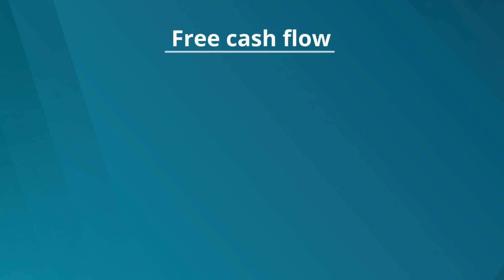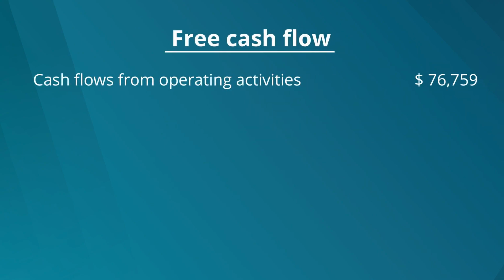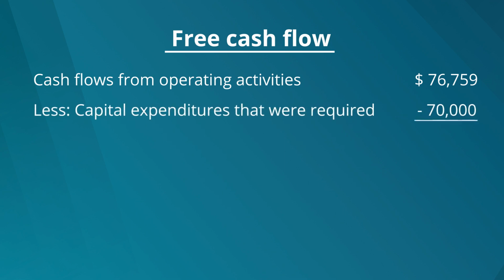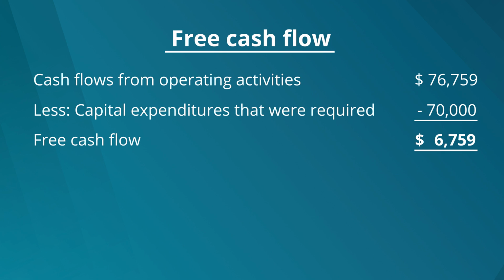Financial Statements Training 14